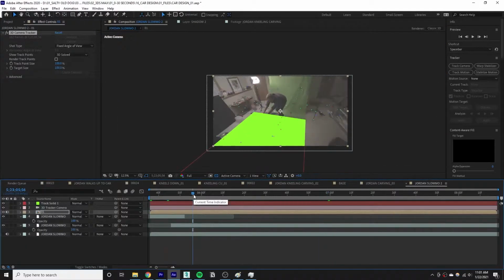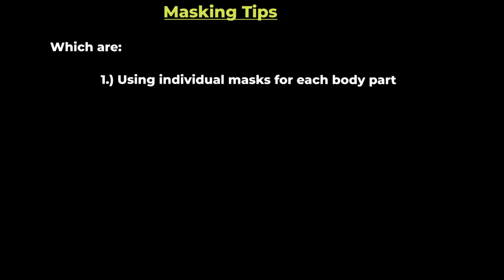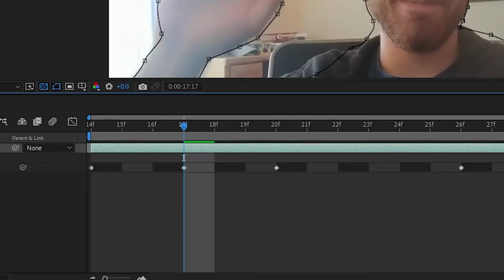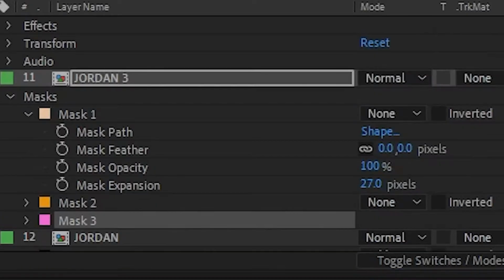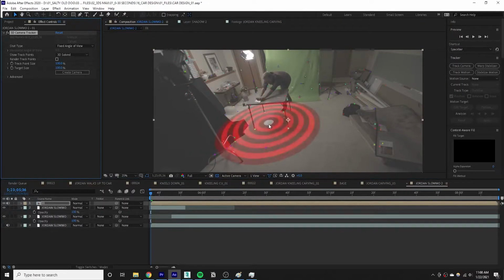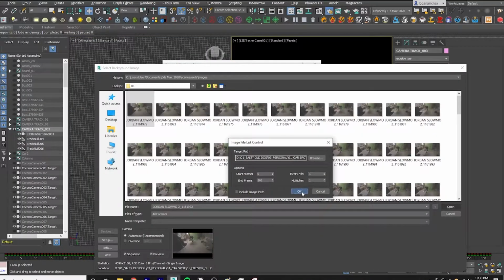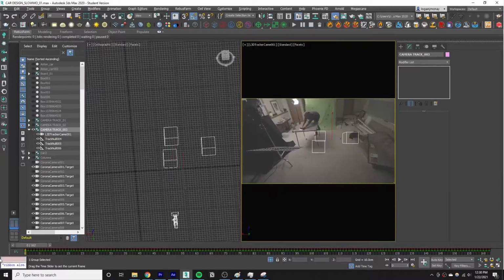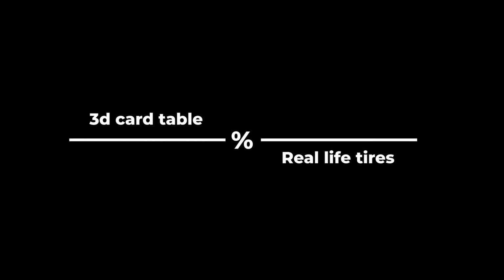Waste Less Time Masking in After Effects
These are a couple really simple things I've learned when masking in After Effects.

This isn't my plug in, but this is the script I downloaded for exporting camera data to 3ds max:

The next challenging shot to do in this, was the fast motion shot that goes into slow mo. To get this shot, I borrowed a hoverboard from a friend, held my camera up, and did the move. I asked Jordan to start at the edge of the table, and carve the clay in towards him. I knew I’d be rotoing out his hands from the table, but when I was getting the shot, I didn’t pay attention to the fact that his head was totally outside of the greenscreen. Part of me doesn’t always care as deeply at times, because there’s a lot of times that even though you have a greenscreen behind someone, you still may have to end up rotoing them out regardless just because greenscreens aren’t as magical as most people think. They can help be a good separation for masking, which is why they’re still used, and it’s better to have it to try to key out than not have it. But back to this. I didn’t notice that his head was out of the green screen. This meant going frame by frame masking out everything on Jordan. When masking someone out, what you want to do, is make a single mask for every body part, that way if you move a mask on the leg, it doesn’t affect a mask on someone’s head. You want to also start by only keyframing the points where there’s the biggest change in movement so that you don’t end up having a keyframe for every frame, and usually that’ll happen anyways, but it’s a faster process to start this way, then dial the individual frames down after that. The other thing that helped me in this was that the shot is really dark, if this room was lit as bright as day, you would be able to see all the little flaws in the roto and you would have to can the shot altogether. But we’ll get to that later.

After that long process was said and done: What about the camera track, how did I get the same camera motion?

I started in After Effects by selecting track camera motion, getting the camera data, then using a plug in called AE3D export. I’ll link it in the description below. I took the camera data from After effects, and imported it into 3ds max, but I had a couple problems. The size of the camera data was bigger than the size of my scene. I was also having another thing happen where if I grouped all the camera nulls and the camera, then moved it to where I wanted it, the data would get ruined. I think it was a glitch specific to this scene for another reason, but I didn’t want to find the glitch and fix it since this was a one off, instead I decided to find another solution. Rotate the entire 3d scene around and scale the whole scene up to fit with the camera points. This came with a couple challenges. First, I didn’t know how big my points really were in 3ds max in proportion to real life. And I also didn’t know how big the scene should be in proportion to the points. So here’s what I did. I knew that these 2 nulls were from the two legs of the card table, so I grabbed a tape measure, went down stairs, measured the table, then measured how far the nulls were away from each other in the 3d scene. Once I knew that number, I went and measured the size of my own car tire to know how big a typical car tire is. 18 inches if you were curious, I assumed tires were bigger than that but you learn something new everyday. Anyways, then I did that simple math conversion you barely remember from high school algebra. Multiply the size of the card table in 3d by the size of the real life tires, then divide that by the size of the card table in real life to then get: how big the tires of the clay Porsche model should be in 3d. And now I have the 3d scene to the correct scale of my 3d tracking points. The reason I used the car tire was because I knew I could measure a tire to scale better than I could a light in the background or anything like that. Just as easy as that, I had the 3d camera matching the movement of my actual shot. I did a couple test previews to see if this would work, and it did, so I went and rendered out a test to see how it’d look. It was starting to look good, but I noticed some big problems.

The car was placed back too far, so I had to move it so that Jordan’s hands would still be on the hood of the car when he was towards the end of his movement carving. I also noticed that the lighting on the car looked really flat. Then on top of that, the shot I had of Jordan wasn’t top lit, but more backlit. So, I made a couple changes.